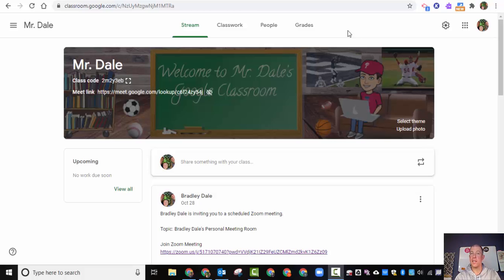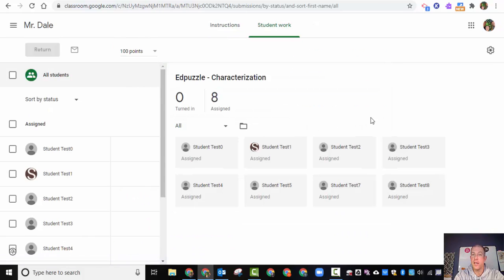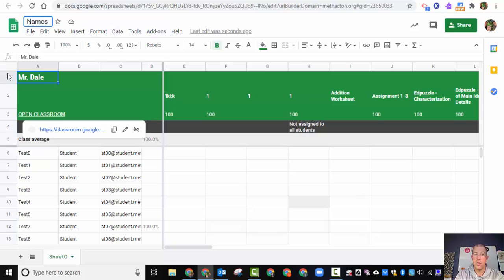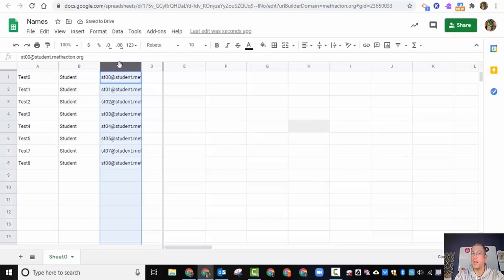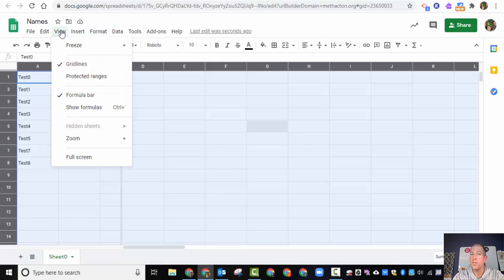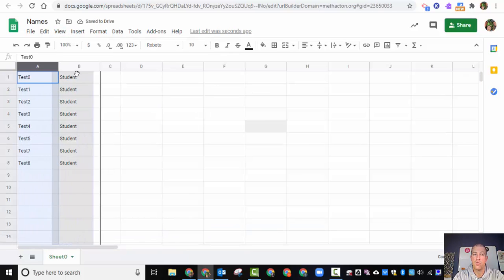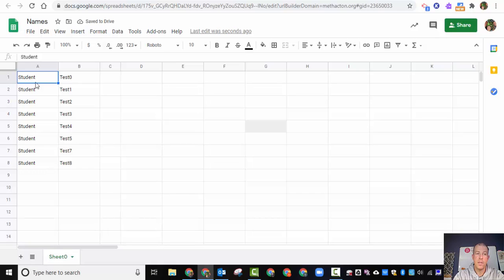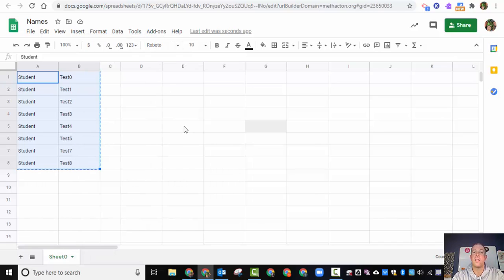How to get a class list of students in your Google Classroom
If you would like to have a complete list of students in a particular Google Classroom there are a few quick steps to make it happen Google currently does not have this readily available.

Below are the steps:

Access the classwork section of your classroom
Choose an assignment and select view assignment
Select the settings gear (upper right of page)
Copy all grades to Google Sheets
I like to remove the first 5 rows to clear out the excess data
I also like clearing column C
Since all cells are frozen you have to unfreeze the columns
view freeze  no columns
Since Classroom has last names in column A simply highlight column A and drag to column B
In the example I highlight 1 A - hold down Shift and then select the last name in Column B (in this case it is 8 B)
Right click (or Ctrl C) Select copy and now you can paste where you would like to place the names
Make sure to rename your Sheet as well for future reference
Embedded below is  a second YouTube tutorial.